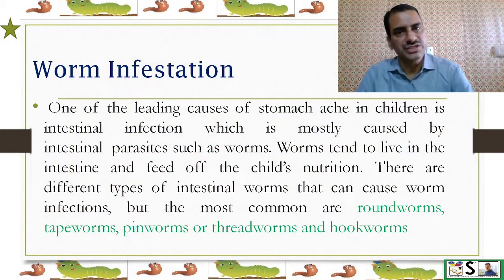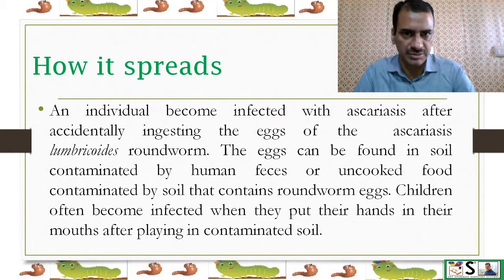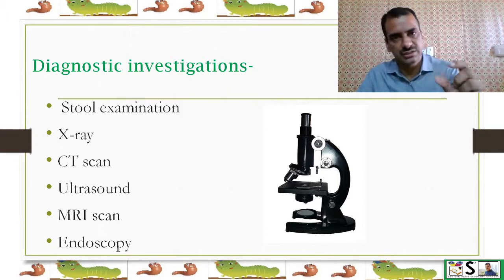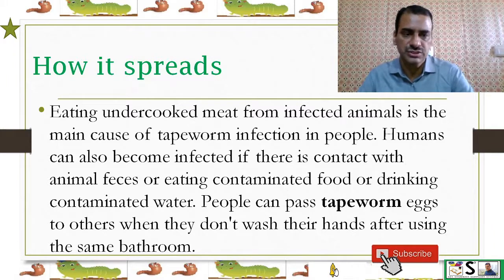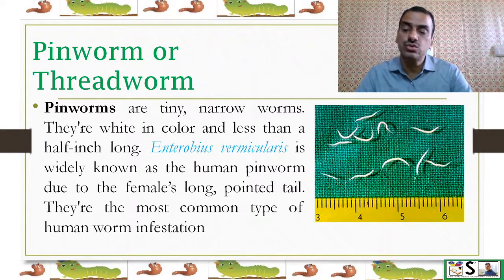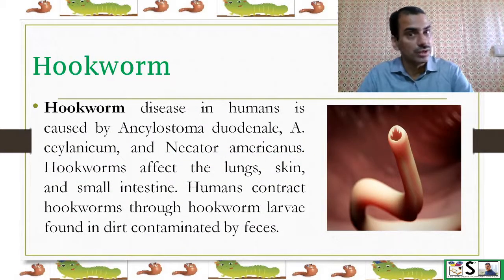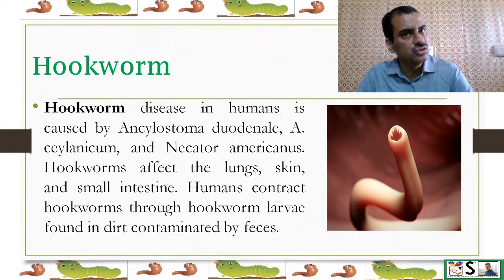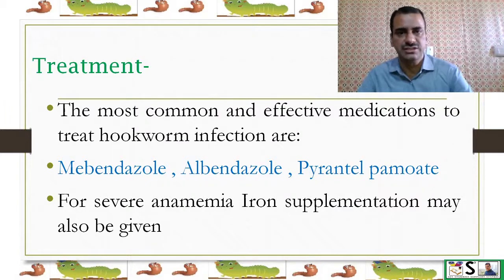WORM INFESTATION IN CHILDREN ENGLISH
THIS VIDEO EXPLAINS about worm infestation in children including management and prevention  IN EASY WAY
Important links-